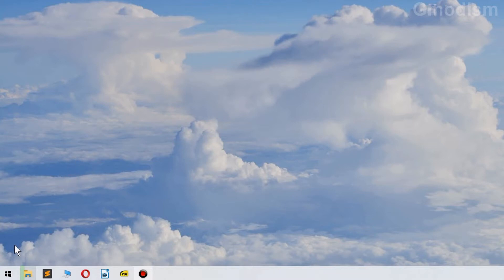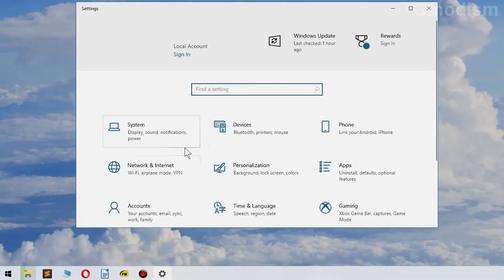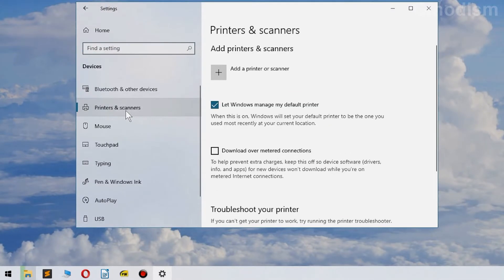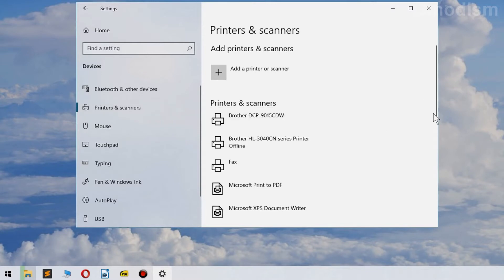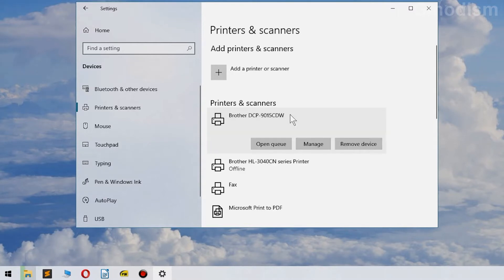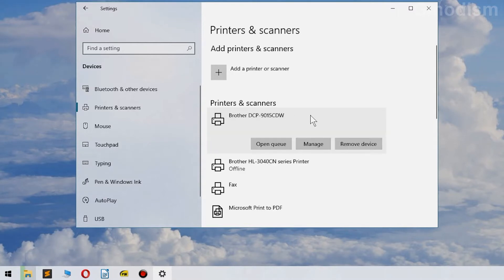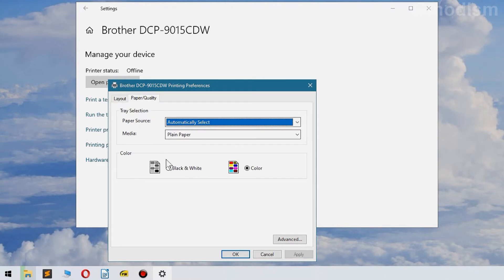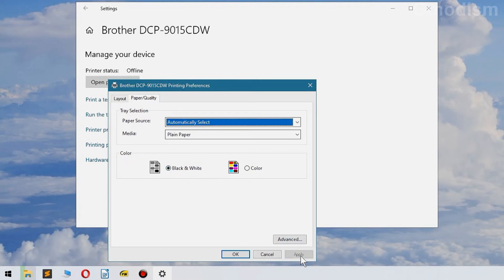How to Make Your Printer Print in Black & White by Default on Windows 10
How to make a Printer always print in black and white by default on Windows 10. This tutorial explains how to set the printer to print in black ink only, aka Black & White as a preselected option, so that you may change it to color when you want it instead of selecting black and white every time.

║ CHECK MY OTHER TECH TUTORIALS

Licensed to me according to our agreements.